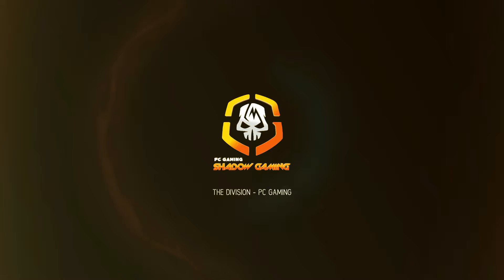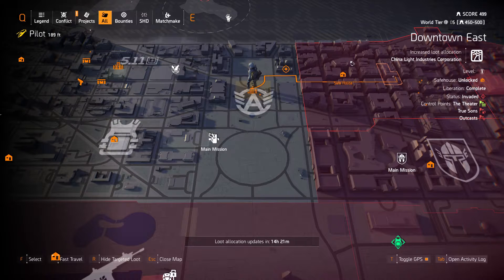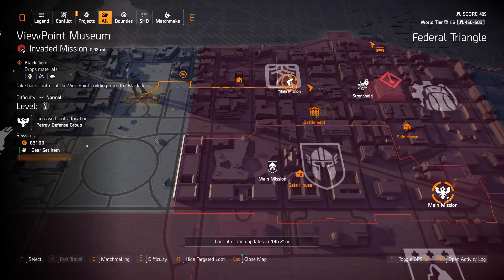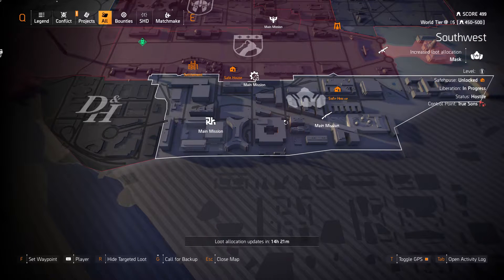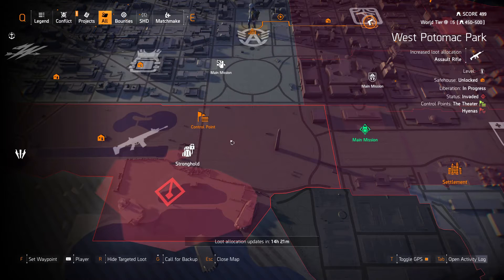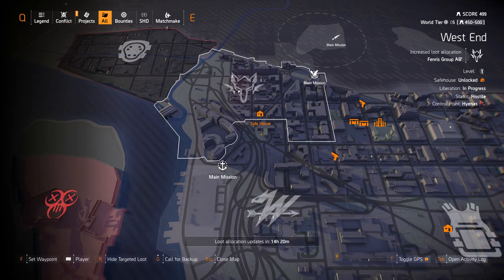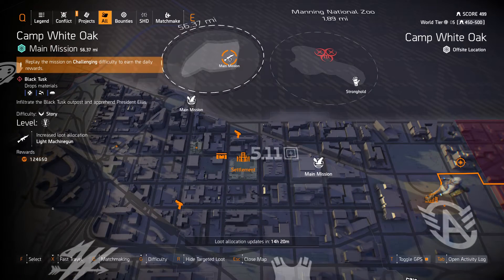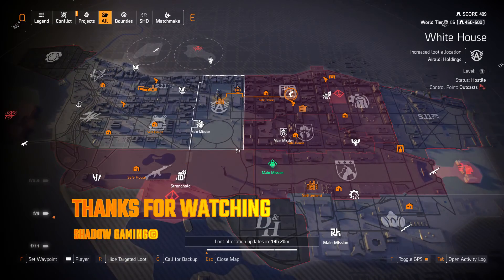Division 2: Targeted Loot January 12th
On today's video, we show Targeted Loot for The Division 2 on 01/12/2020.

Hey Agents, Welcome to Shadow Gaming. I am a content creator and commentator for Tom Clancy's The Division 2, and Tom Clancy's The Division 1. I loved this game since the beta for Division 1 came out. I have only taken about 4 months off since this series has been released. I truly love it, and believe in it, and Massive.
I do everything there is to do on The Division 1 and 2. Builds, News, Guides, Bugs and Glitches, game play, PvP, and more. I also do Targeted Loot map read aloud daily, helped me while I was working and could know where to farm that night.

Thanks to Widdz, MarcoStyle, Skillup, Laymen Gaming, Tim Pool, PewDiePie, JETT4TH gaming, AfflictedGamer, NothingButSkillz, Patrick Wolf, ExampleTM, 21Kiloton, Epic Slay3rs and many more  for helping me with inspiration, dedication and examples of what to do, and not to do on YouTube.

This Division 2 channel includes: division 2 best builds. division 2 targeted loot. division 2 exotics. division 2 gameplay. division 2 review. division 2 meta build. division 2 best builds. division 2 skill build. division 2 skills. division 2 meta. division 2 news. division 2 updates. division 2 vendor reset. division 2 survival. division survival. division 2 gear sets. division 2 farming. division 2 review. division 2 help. division 2 tips and tricks. division 2 TU. division 2 title update 6.1. division 2 collectibles. division 2 cheats. division 2 hacks. division 2. division 2 meta builds. Division 2 Review. Division 2 PC. Division 2 fix. division 2 hardcore mode. division 2 hardcore mode beta. division 2 sleigher. division 2 Christmas. division 2 smg. division 2 new. division 2 apparel. division 2 apparel caches. division 2 cache openings. division 2 silent night. division 2 silent night caches. division 2 the reaper. division 2 survival. Division 2 Silent Night Apparel Cache. Division 2 Silent Night. Division 2 Apparel. The Division 2 State of the Game. The Division.